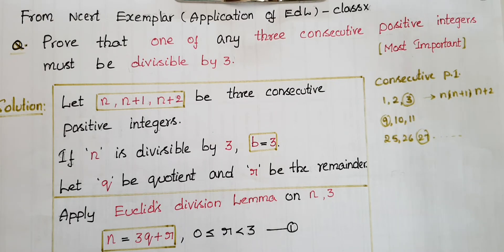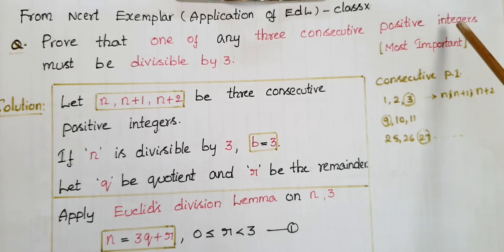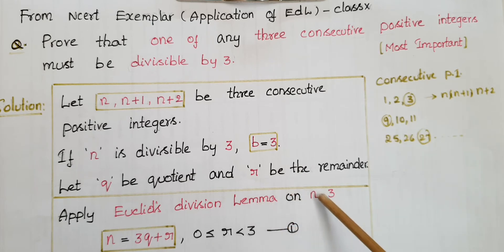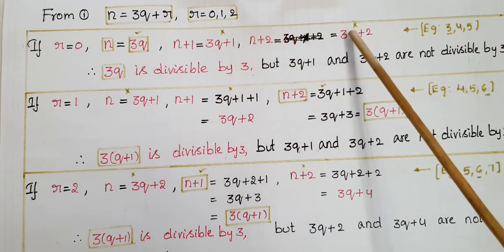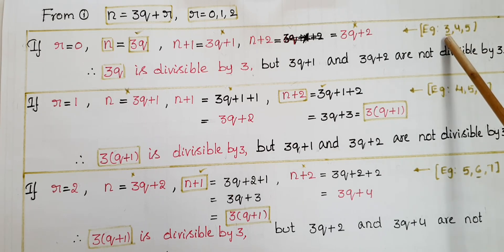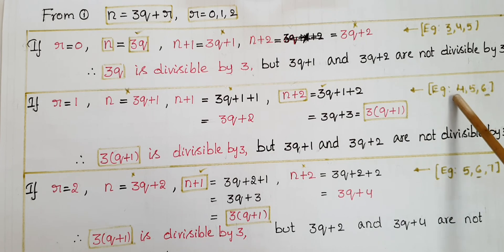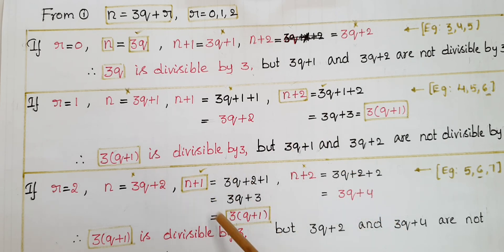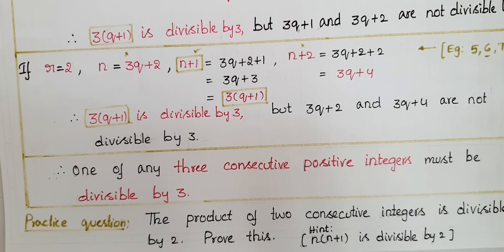Prove that one of any three consecutive positive integers must be divisible by 3-Class10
Application of Euclid's division Lemma-Positive integers-Real numbers-Class10

Q.Prove that one of any three consecutive positive integers must be divisible by 3.
Please go through the PRACTICE QUESTION given at the end of the video.